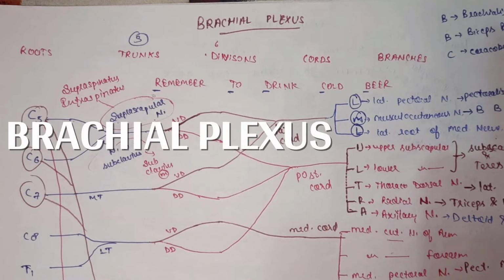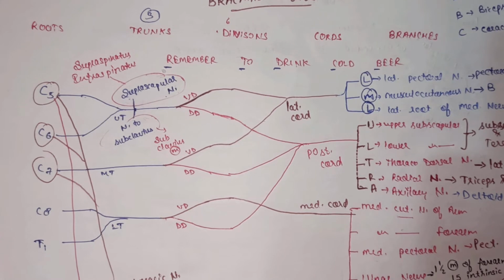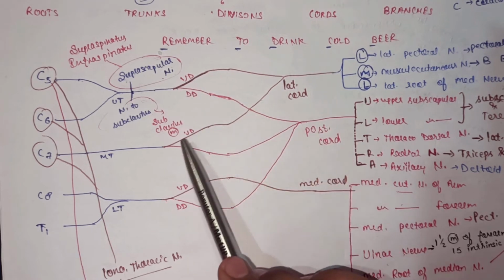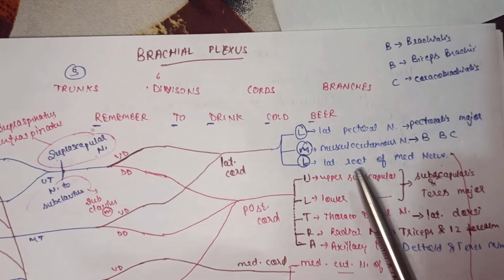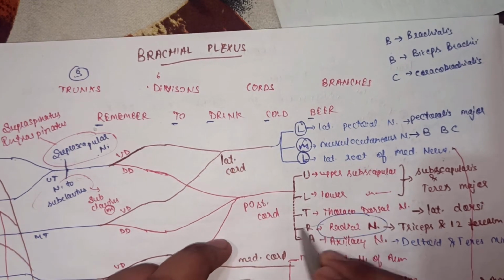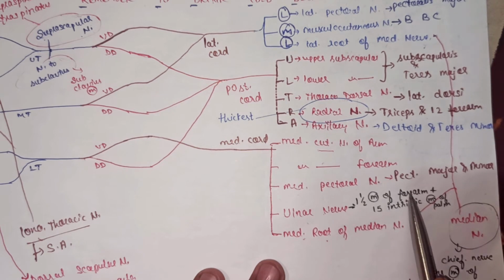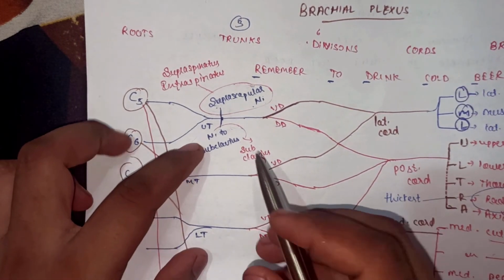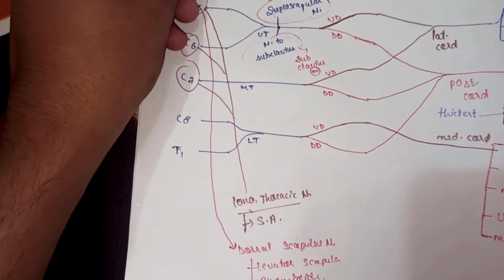BRACHIAL PLEXUS in JUST 5 MINUTES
In this video there is an easy explanation of the brachial plexus in which we'll talk about the ROOTS , TRUNKS ,  DIVISIONS , CORDS & BRANCHES .
We covered all the muscles supplied by each nerve.
It will be beneficial to everyone so do watch .
And we use Mnemonics for better understanding and easy learning .
For this thumbnail we took one  image from kenhub.in
And content of the video is from BD chaurasia anatomy edition 6
Do comment your valuable reviews so that we can improve our content and quality.